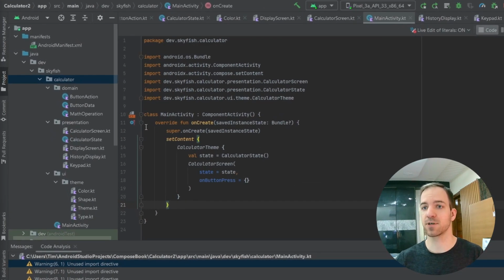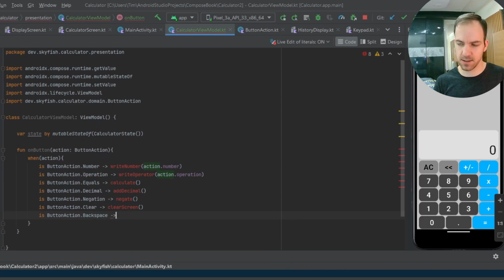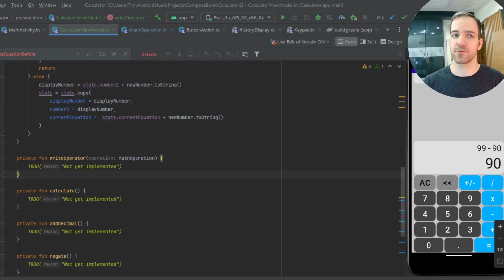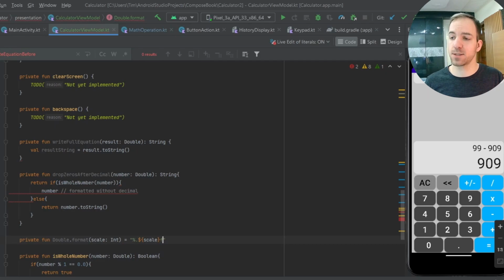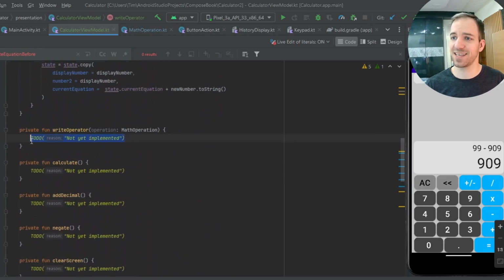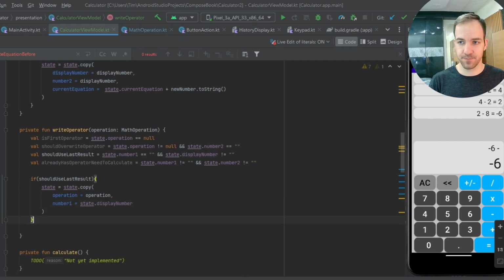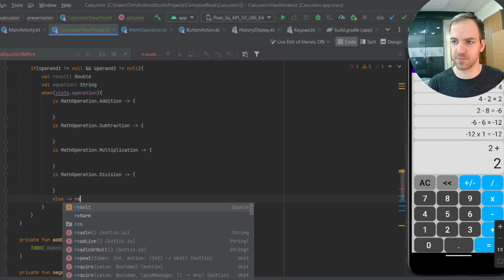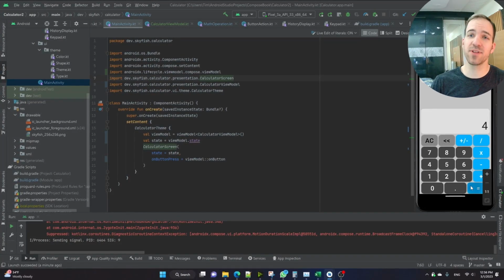How to Make an Android Calculator App - Part 3 - Math & Numbers in the View Model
This video is part of our calculator tutorial playlist. In this video we create the first half of the view model. You can find the full playlist here: